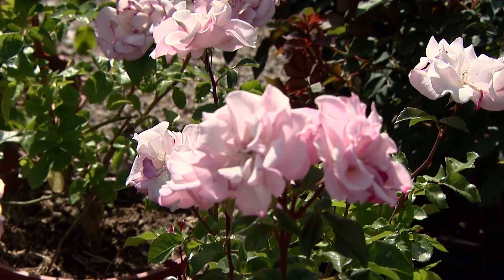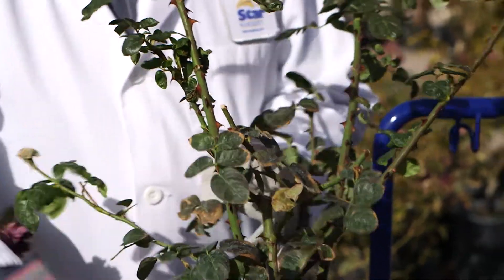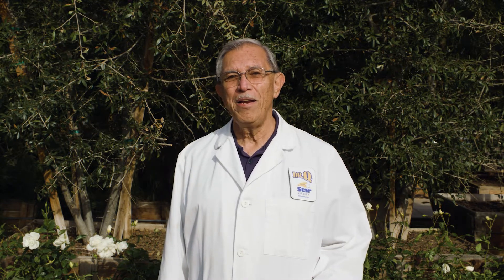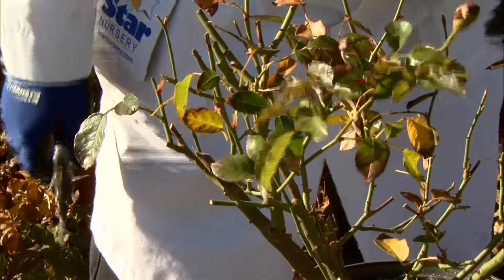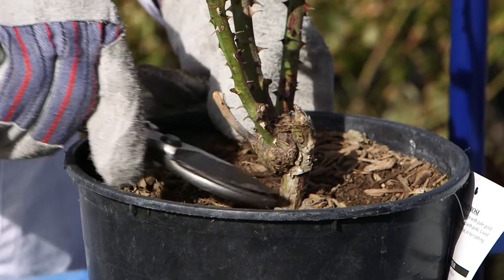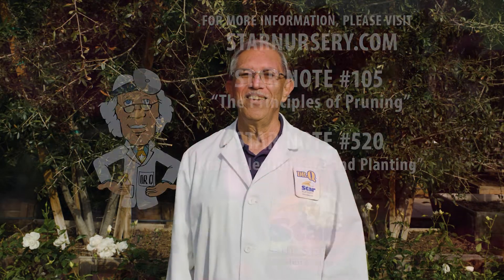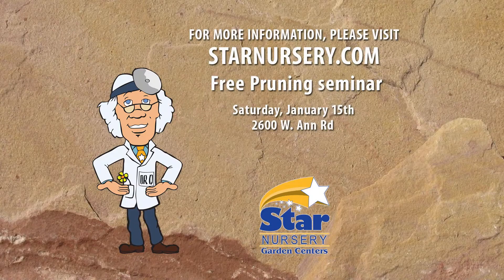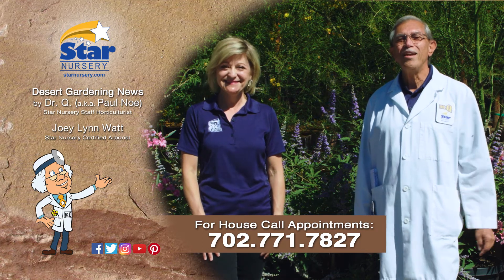Star Nursery - Winter Rose Care & Pruning with Dr. Q and Joey Lynn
Join Star Nursery's Dr. Q and Joey Lynn as they discuss how to care for and prune your roses during the cold winter months!